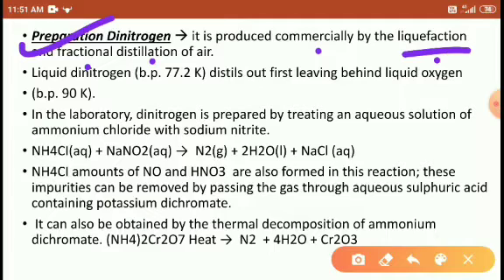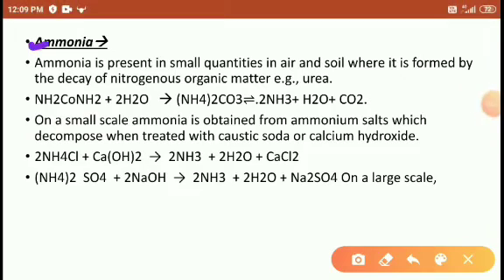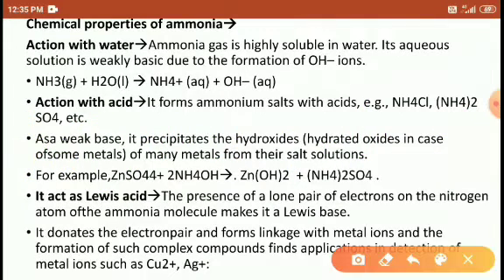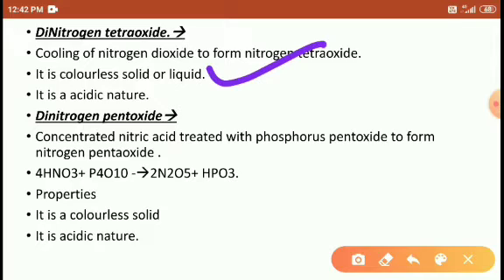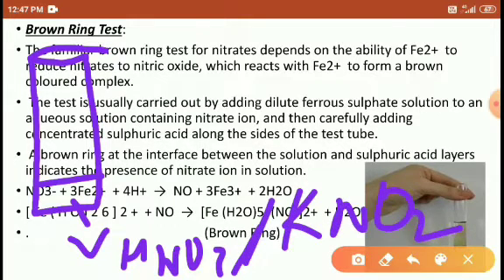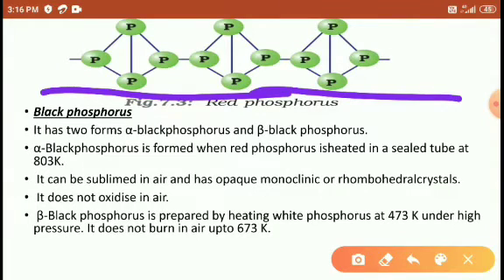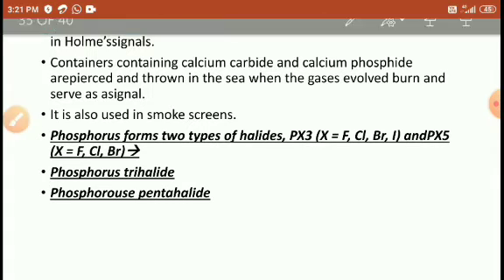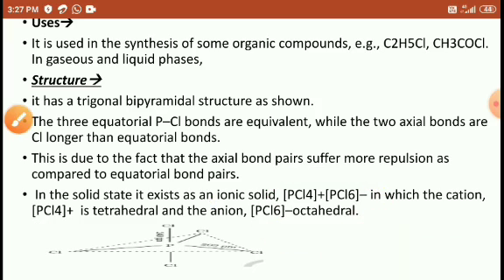11 August 2020